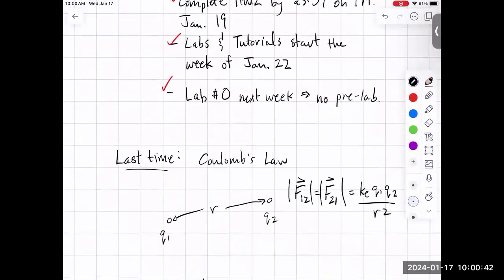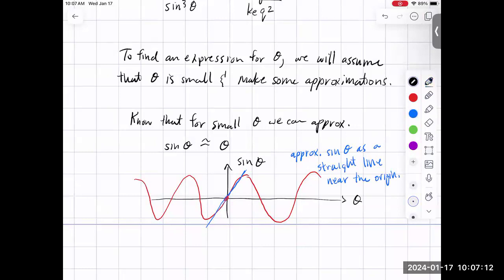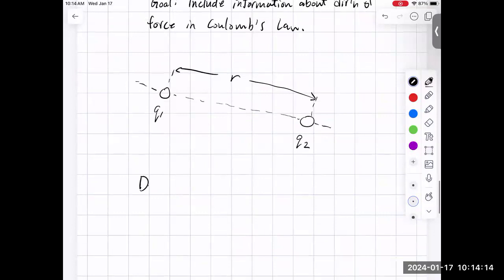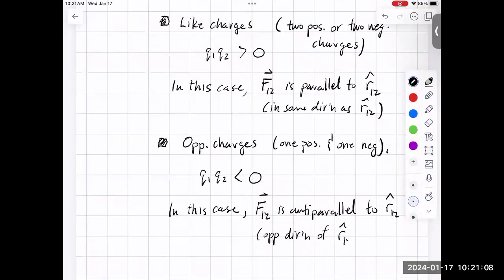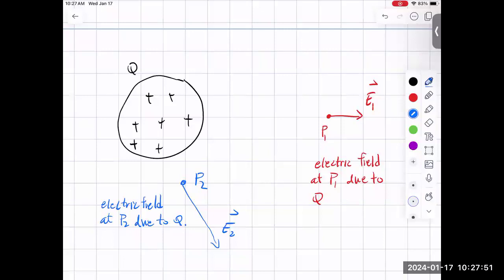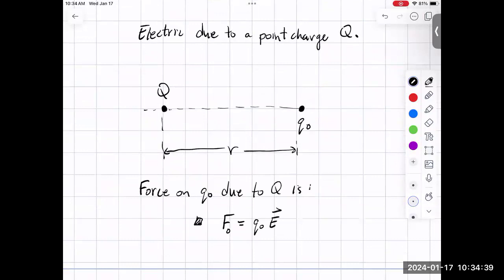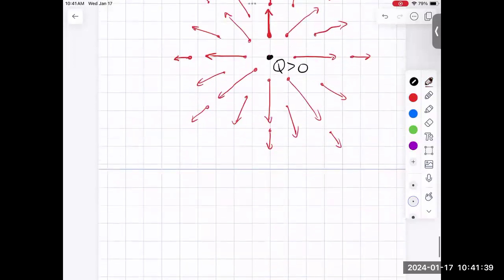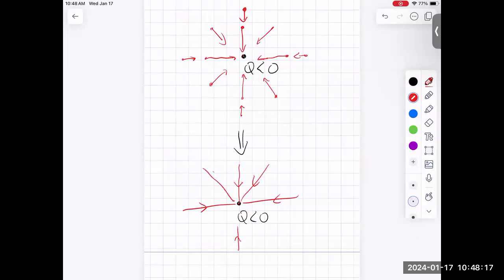PHYS 121 - 20240117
Vector form of Coulomb's law, electric fields, and the electric field of a point charge.